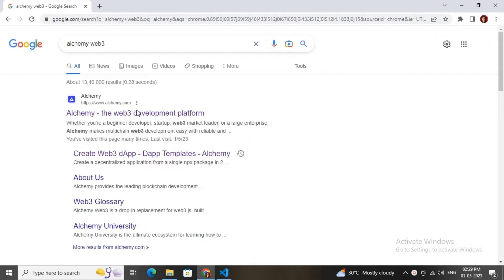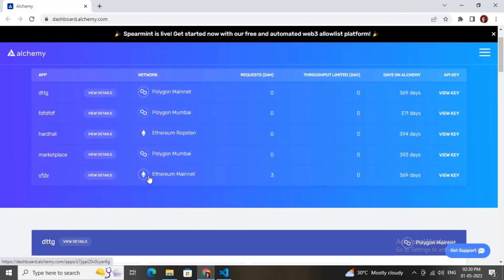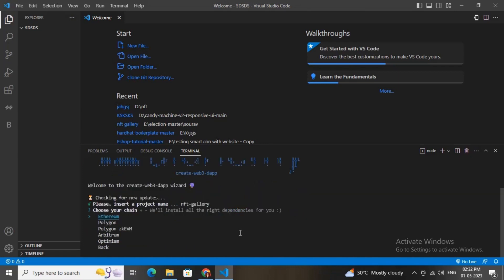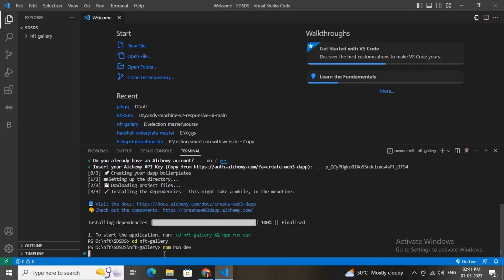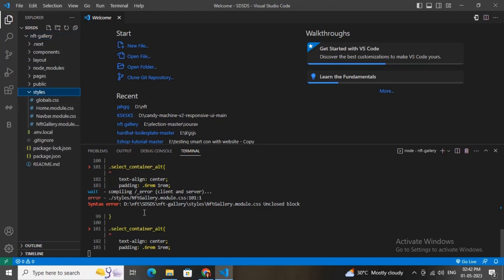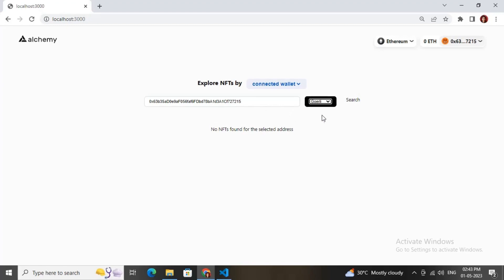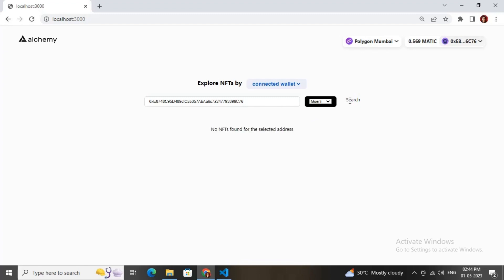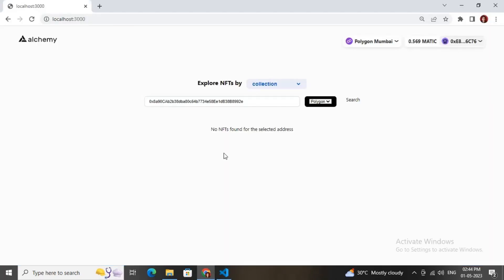create NFT gallery dapp in 2 minute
You might think it is impossible to create any web3 dapp in few minutes but it is true using alchemy we can do it in less than a minute

basically we just need two thing :
- Alchemy api key
- Nodejs

That's all , after that you need to run 1 command and you will get your NFT gallery source code automatically generated to you